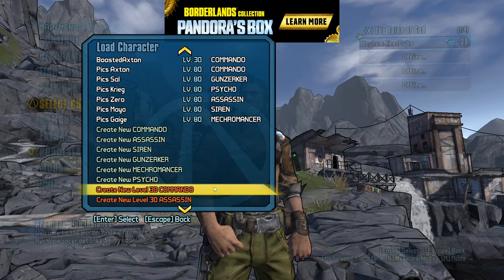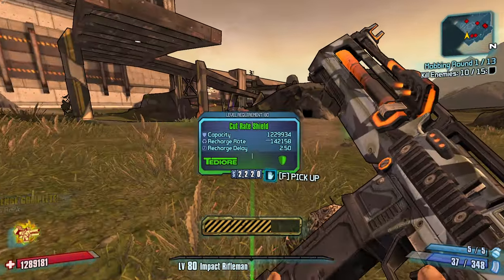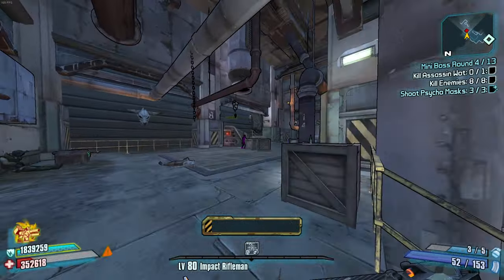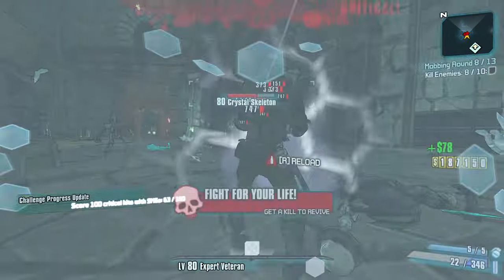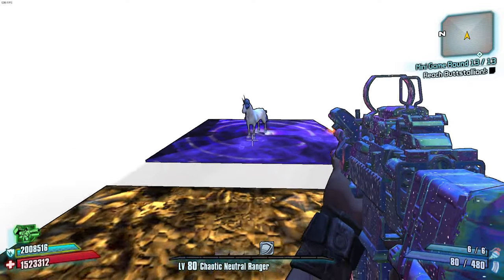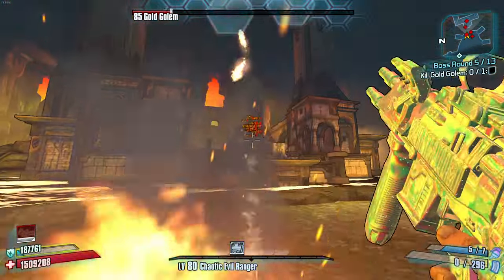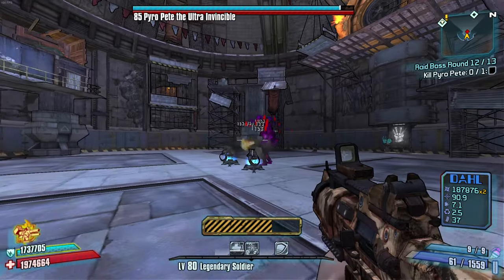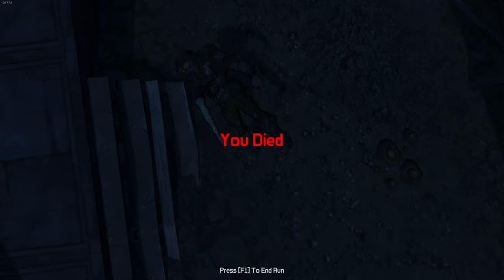Dahl Allegiance Axton Is SO STRONG (Borderlands 2 Roguelands)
Also I somehow had no game sound for this video! I am sorry and the problem only persists one more video